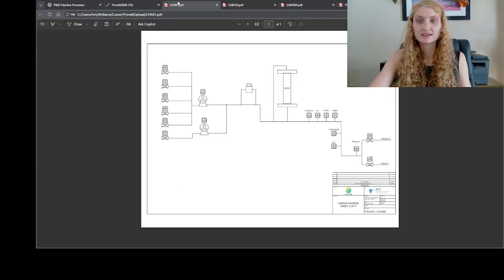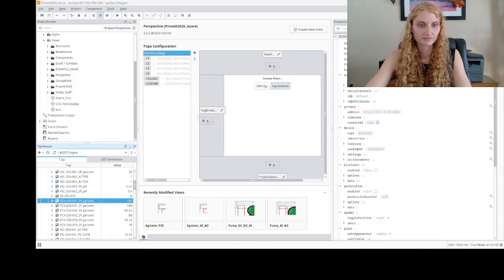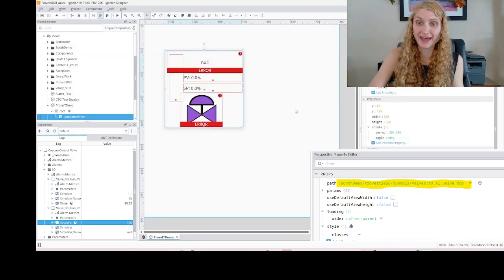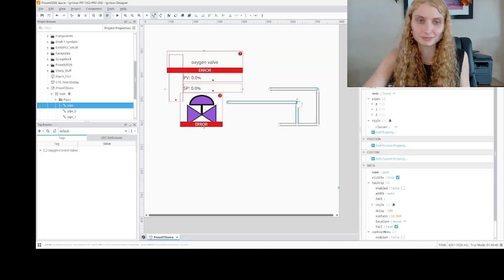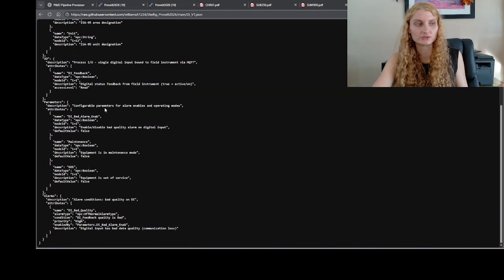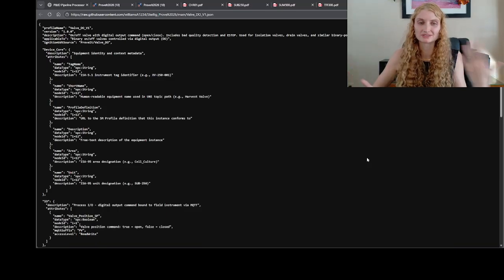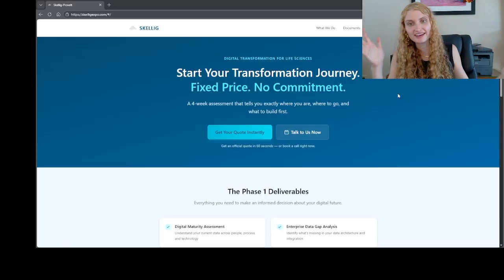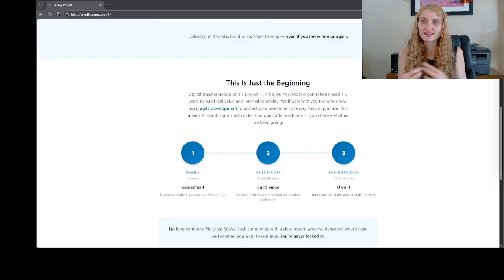Skellig's ProveIt!2026 Solution Session (and an announcement!)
Amy Williams presents a re-recording of Skellig Automation's solution session from the ProveIt! 2026 conference, digging into the problems of digital transformation in the Life Sciences.

In short, companies spend their money on technology, not true transformation.